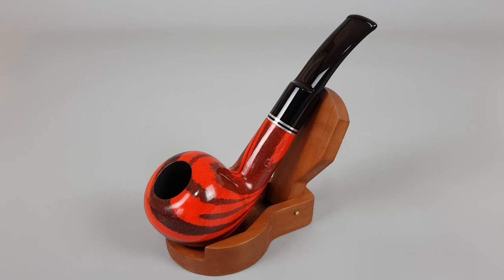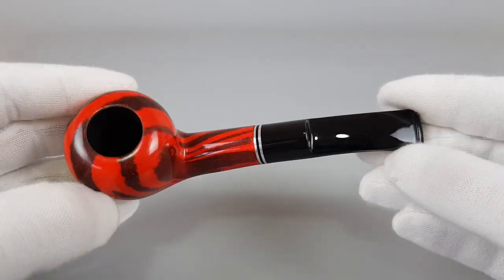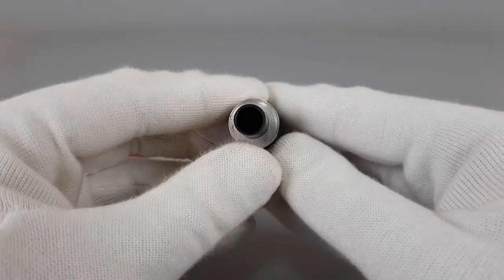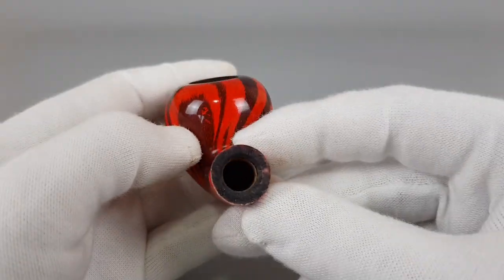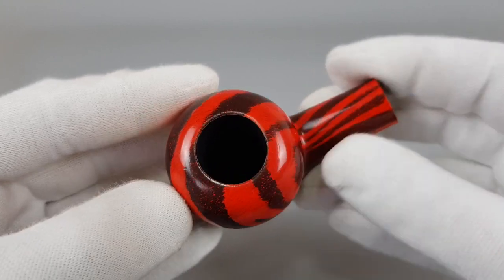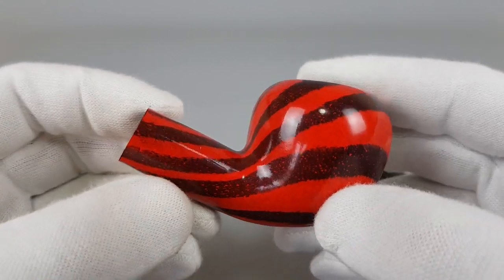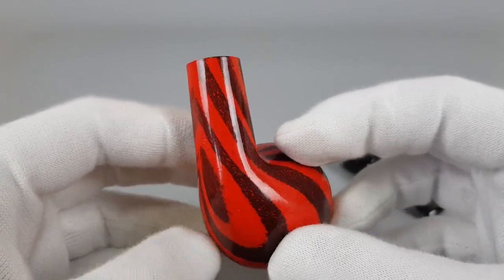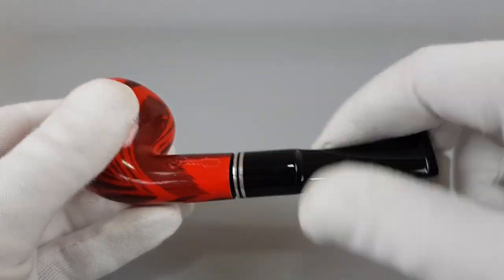Passatore Colorful Coated Bent Acorn Saddle Stem 9mm